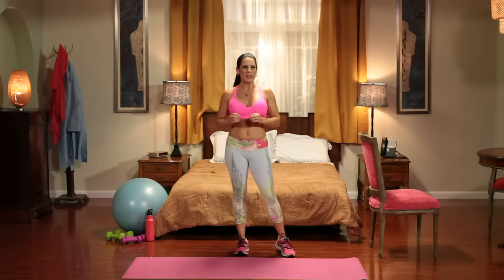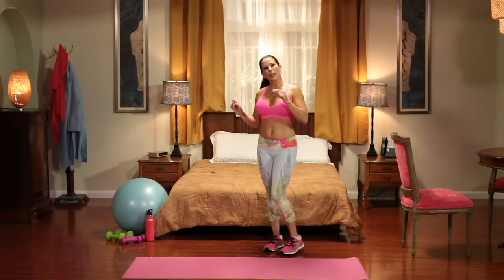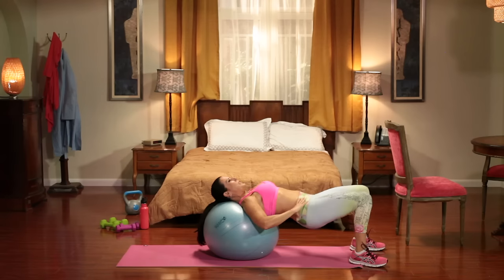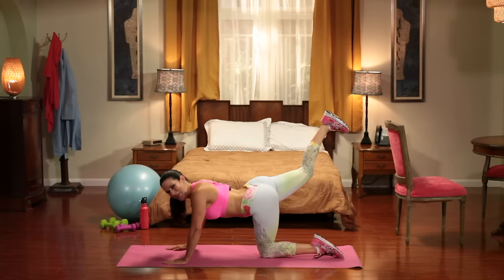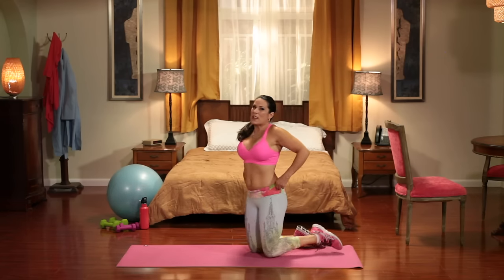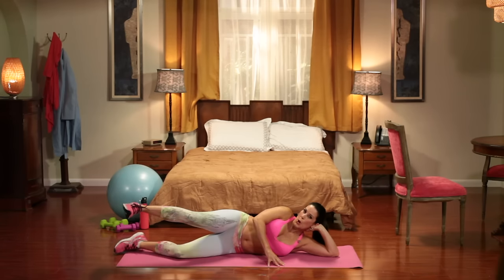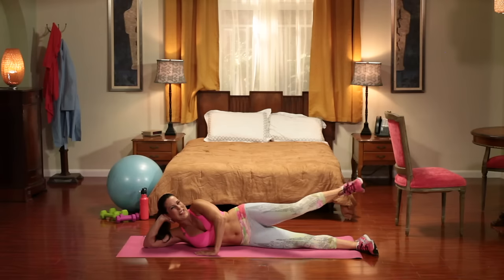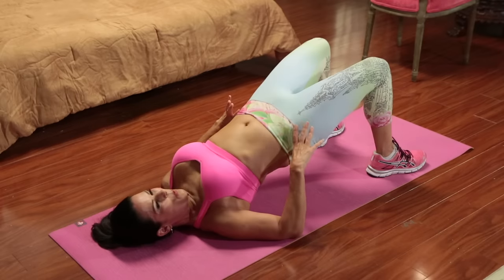Lower Body Workout (Get Great Glutes)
Lower Body Workout (Get Great Glutes). Today I have a special video for you that I filmed at the YouTube event in Miami.  I had a full camera crew!  Get ready to work your booty with my lower body "Booty Boost'.  Let's take that rear from the basement to the Penthouse ladies. Go grab a mat, a chair and a water bottle because that is all you are going to need today.

Hi there! I am Laura London a Holistic Women’s Fitness, Weight Loss and Hot and Healthy Body Coach. I here to teach you how to live a hot and healthy lifestyle from the inside out.  Fit and Fabulous at any age!

**ALWAYS WARM UP with light stretching or cardio for 5-10 minutes before performing exercises**

THE INFORMATION OFFERED IN THIS VIDEO or by Laura London Fitness IS OFFERED AS OPINION ONLY. ALWAYS CONSULT YOUR PHYSICIAN BEFORE TRYING ANY NEW NUTRITION OR EXERCISE PROGRAM. THIS WORKOUT ROUTINE MAY NOT BE SUITABLE FOR YOU.